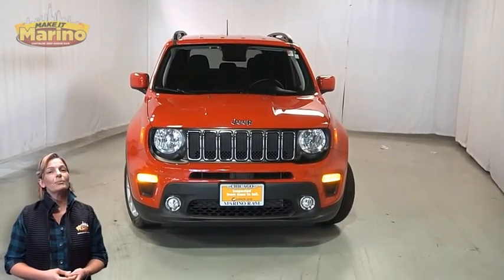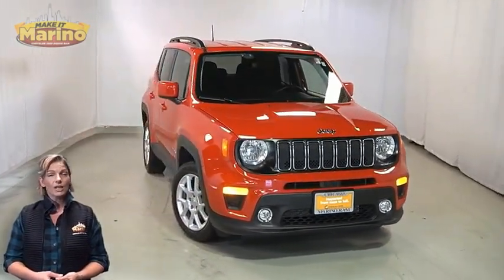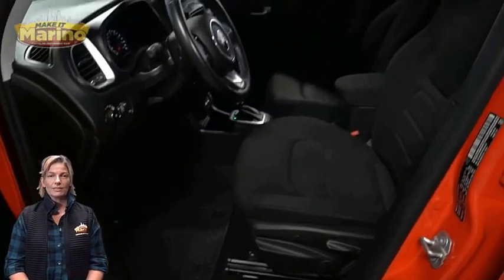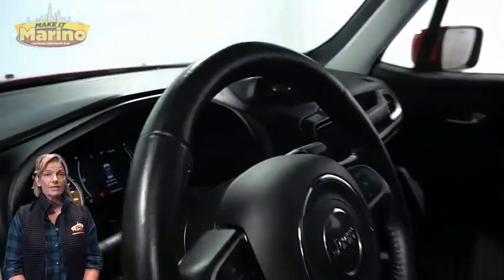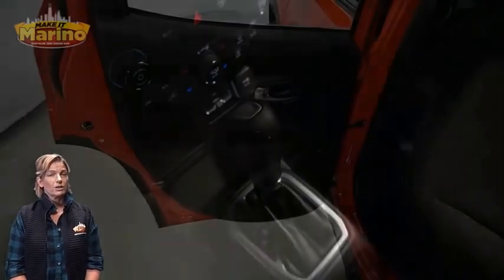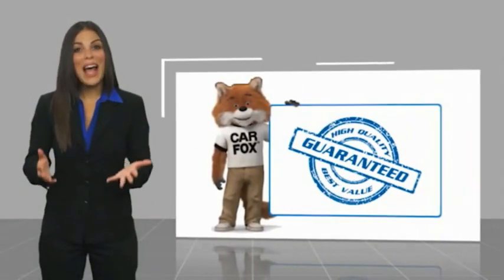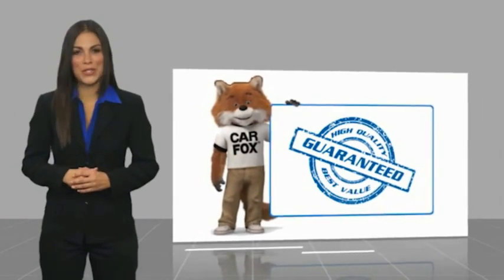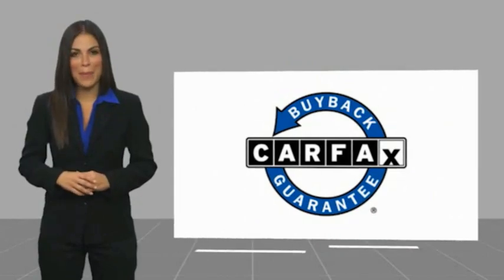2019 Jeep Renegade 9003A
2019 Jeep Renegade Latitude

5133 W Irving Park Rd

2019 JEEP RENEGADE LATITUDE!!  2.4 LITER 4 CYLINDER ENGINE!!  STILL UNDER FACTORY POWERTRAIN WARRANTY!!  ACCIDENT FREE CARFAX REPORT!!  COLD WEATHER GROUP!!  HEATED FRONT SEATS!!  HEATED STEERING WHEEL!  REMOTE START SYSTEM!!  7 INCH TOUCH SCREEN DISPLAY!!  REAR BACKUP CAMERA!!  APPLE CARPLAY!!  GOOGLE ANDROID AUTO!!  SIRIUSXM RADIO!!!  DUAL-ZONE TEMPERATURE CONTROL!!  INTEGRATED VOICE COMMAND WITH BLUETOOTH!!  STEERING WHEEL MOUNTED AUDIO CONTROLS!!  HILL START ASSIST!!  POWER HEATED MIRRORS!!  17 INCH ALUMINUM WHEELS!!  POWER LOCKS!!  POWER WINDOWS!!